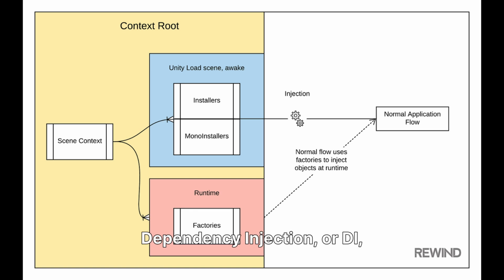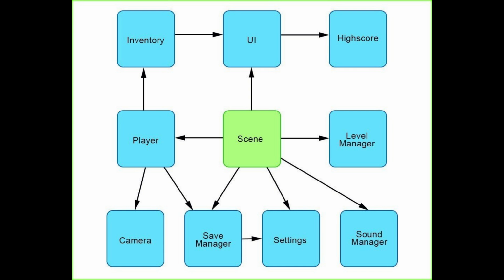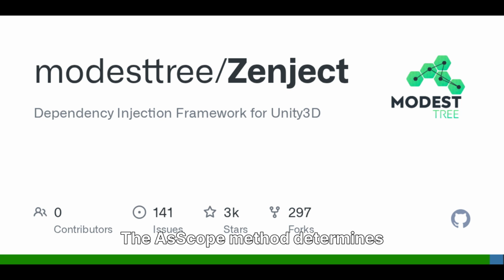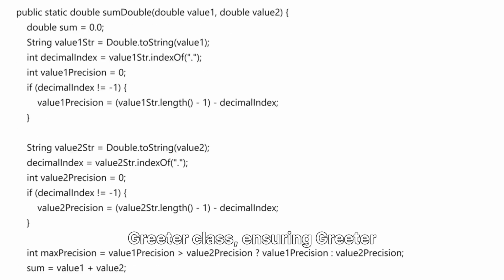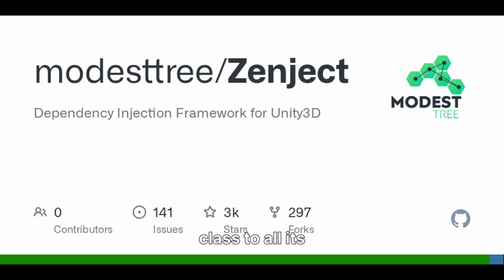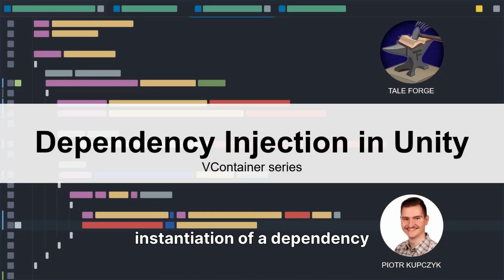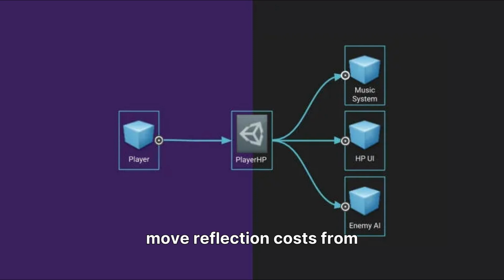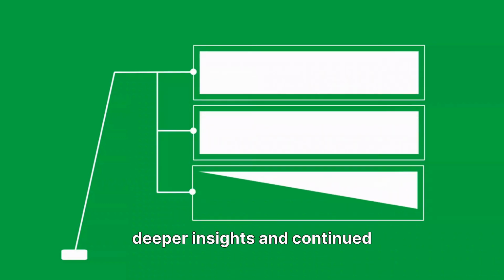5 Essential Zenject Hacks to Revolutionize Your Unity Projects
5 Essential Zenject Hacks to Revolutionize Your Unity Projects
Unity Zenject Mastery
Are you ready to master Zenject in Unity game development? Watch this tutorial to learn coding techniques and programming tips to enhance your game development skills.